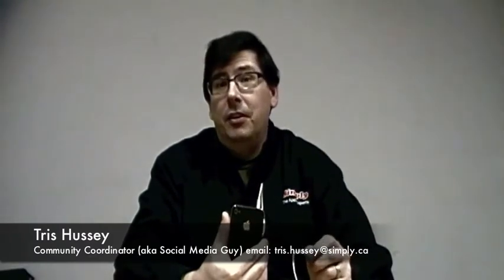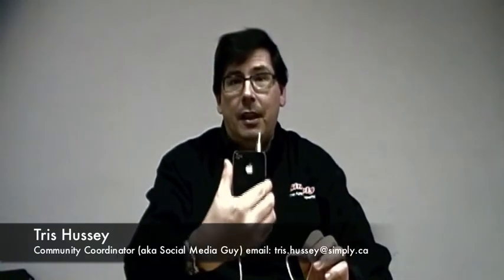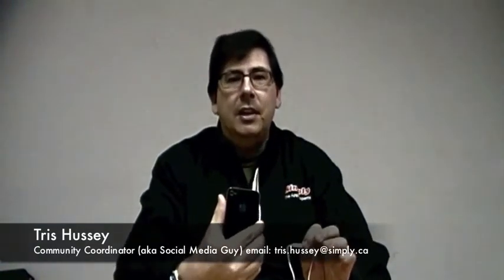iPhone & iOS 5 cable release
Did you know that your iPhone headphone can act as a cable release for your iPhone camera? Yep...learn how.